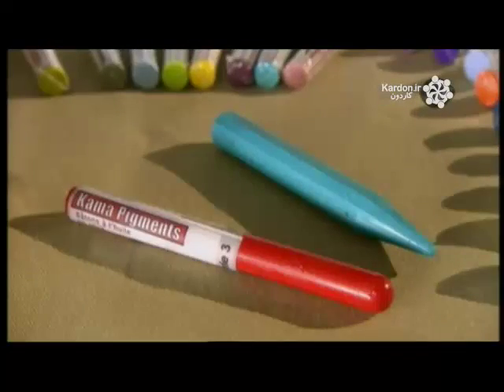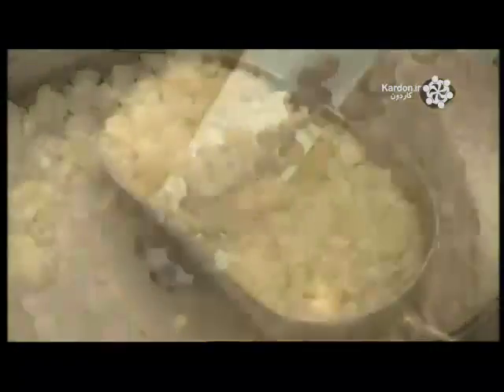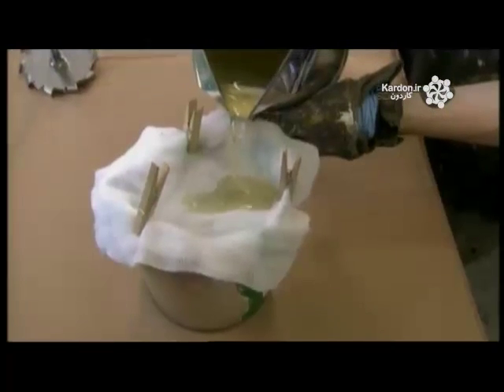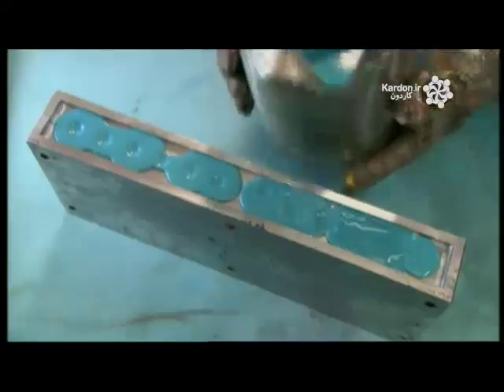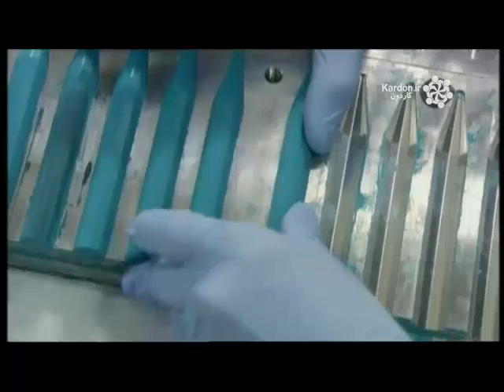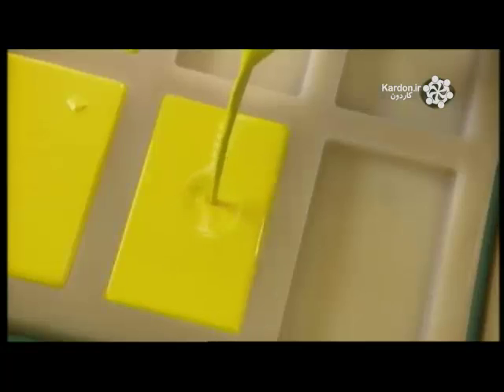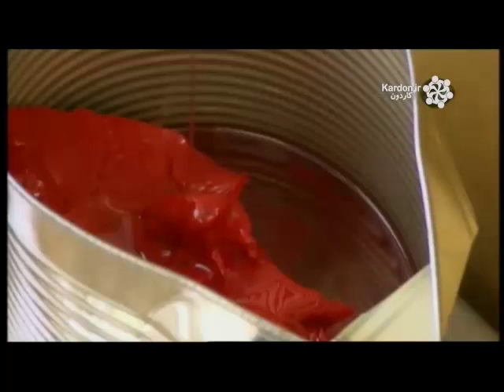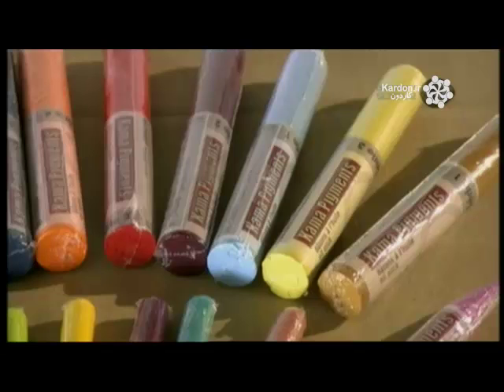Oil and Encaustic Paint نقاشی با رنگی که با موم آب کرده بسازند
1000 شغل را در 5دقیقه یاد بگیرید؟!